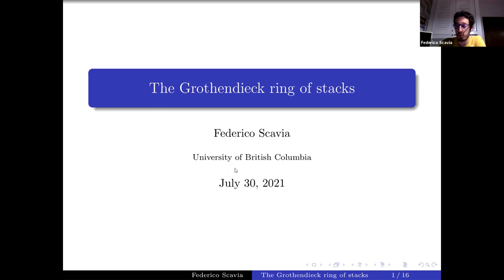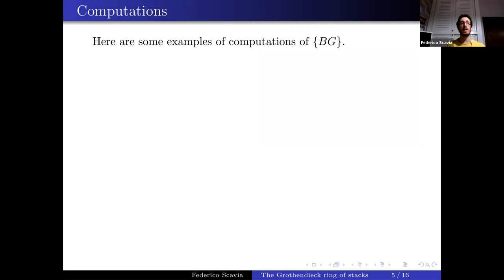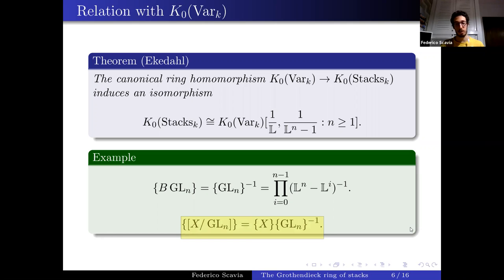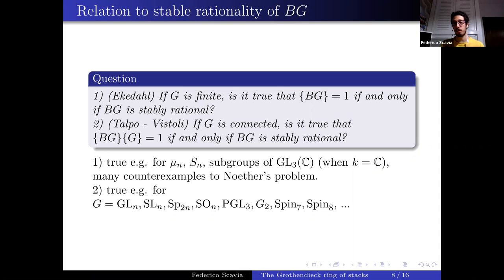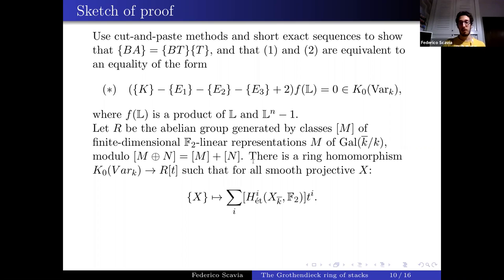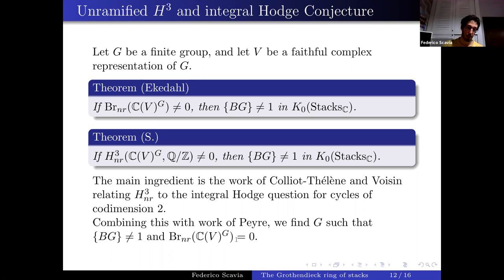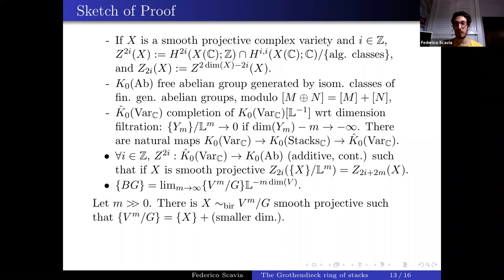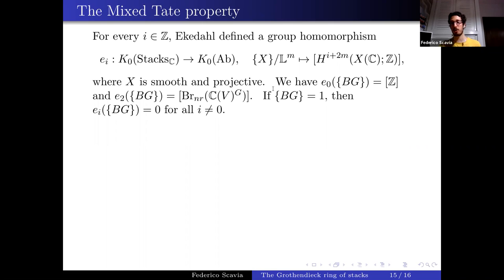Federico Scavia (July 30, 2021): The Grothendieck ring of stacks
The Grothendieck ring of algebraic stacks was introduced by T. Ekedahl in
2009, following up on work of other authors. It is a generalization of the
Grothendieck ring of varieties. For every linear algebraic group $G$, we may
consider the class of its classifying stack $BG$ in this ring. Computing the
class of $BG$ is related to the famous rationality problem for fields of
$G$-invariants (Noether's problem). I will give a brief introduction to the
Grothendieck ring of stacks, and then talk about some of my results in this
area.